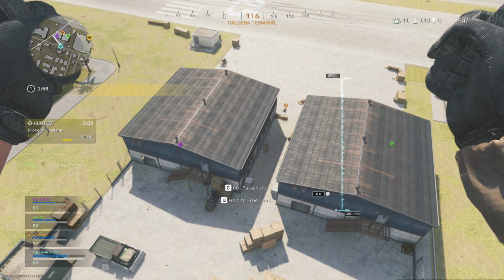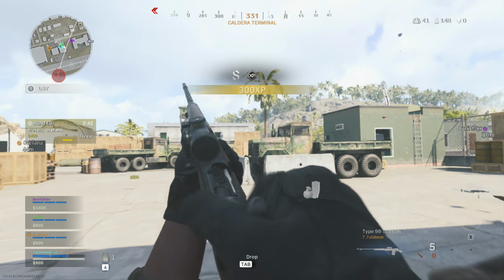10 Best Mouse and Keyboard Games on Xbox Series S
Top 10 Best games with Mouse and Keyboard support on Xbox Series S that you need to play. Xbox Series S as a Budget Gaming PC.

My Setup:
Monitor 1440p 144Hz
Xbox Series S
Mouse and Keyboard
SteelSeries Headset
Gaming Desk
Gaming Chair
PC Speakers

0:00 Intro
0:33 Immortals Fenyx Rising
1:26 Microsoft Flight Simulator
2:20 Gears 5
3:19 SMITE
4:12 Roblox
5:02 Sea of Thieves
6:28 Minecraft
7:45 Fortnite
8:39 COD Warzone
9:59 Halo Infinite